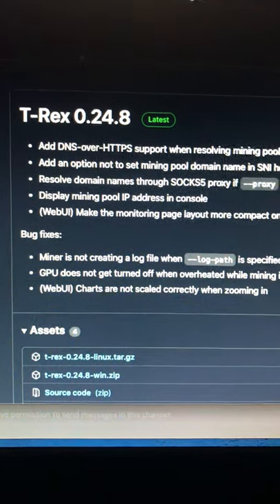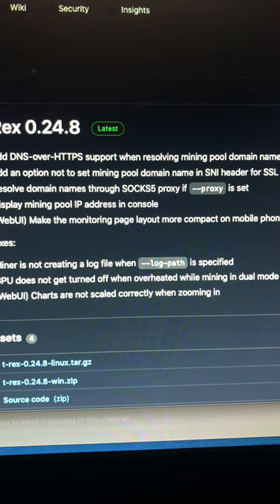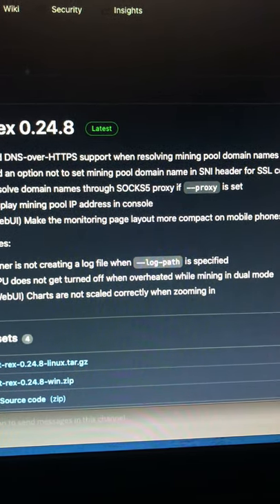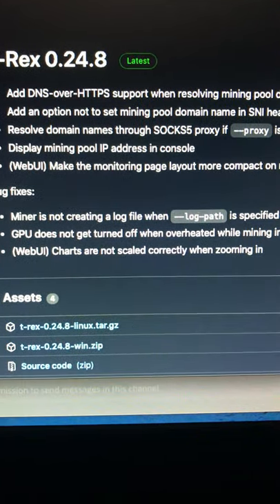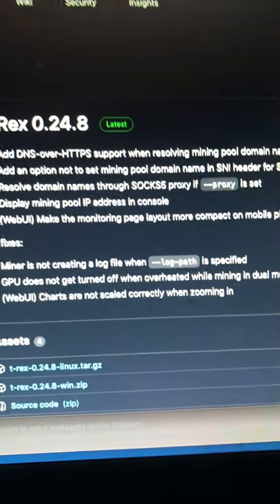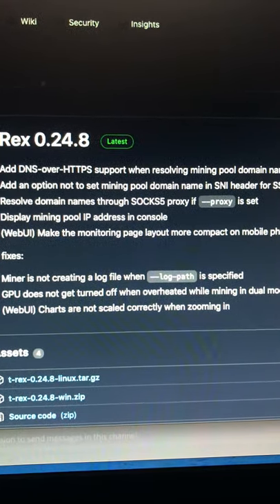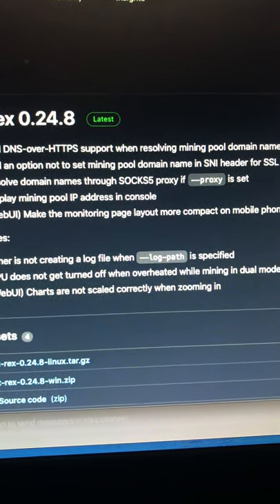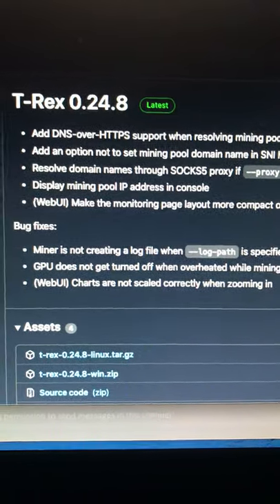T-Rex GPU Miner 0.24.8 New Release is out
✅  Laptop Mining
📌 Lenovo Legion 5 1660 Ti GPU